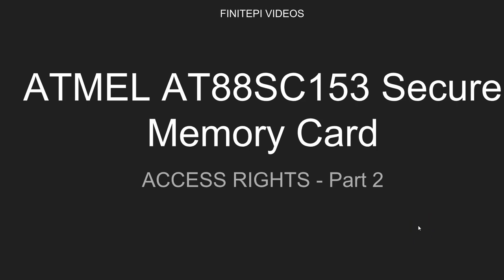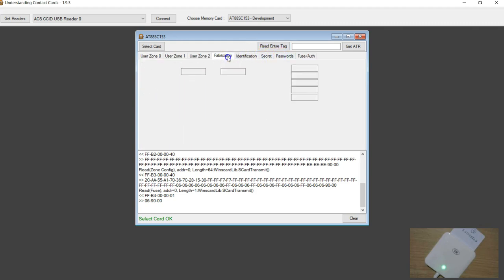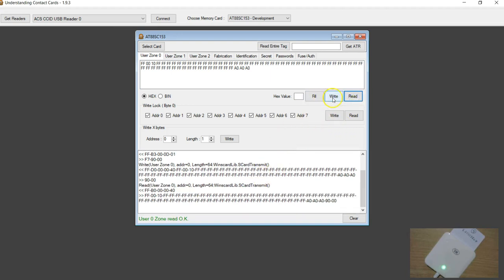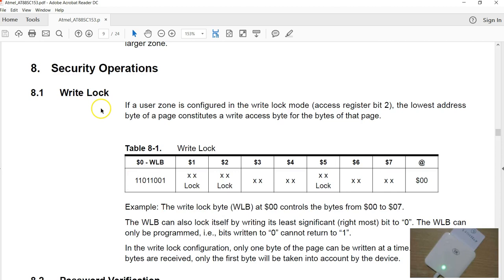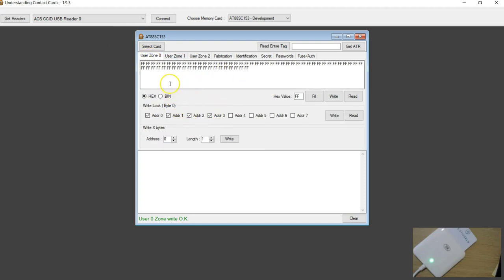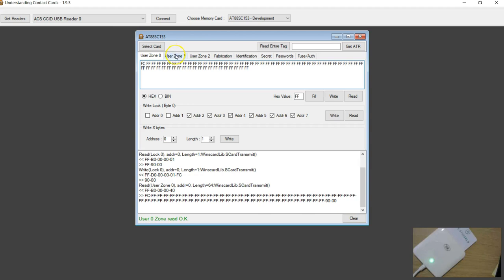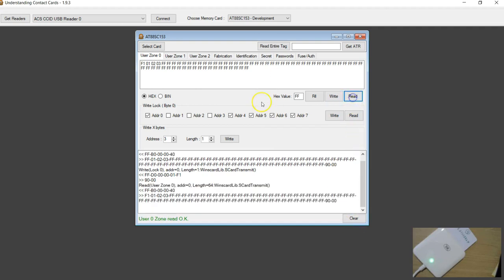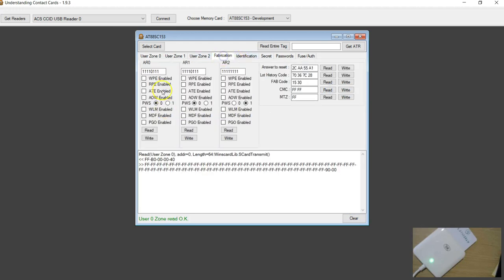AT88SC153 Access Rights - Part 2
This video shows how to use Write only, Byte lock and Write prevent bits in access rights. This is second part, please see the first part.